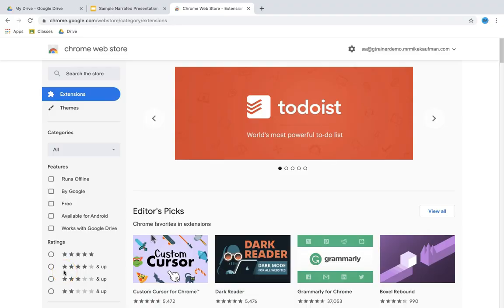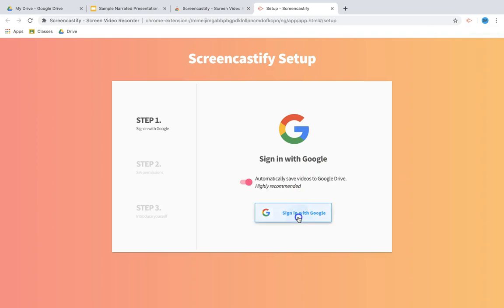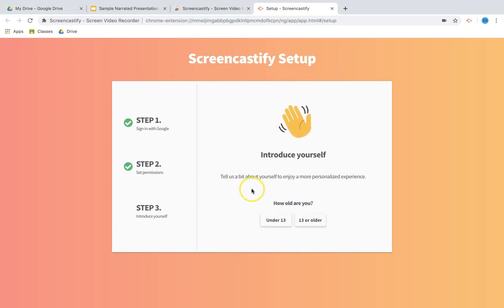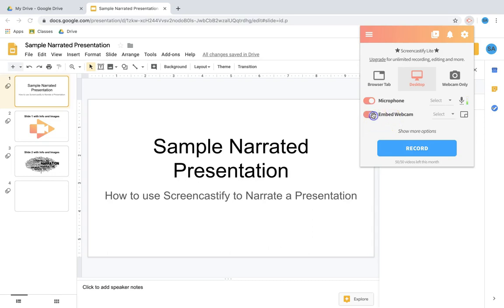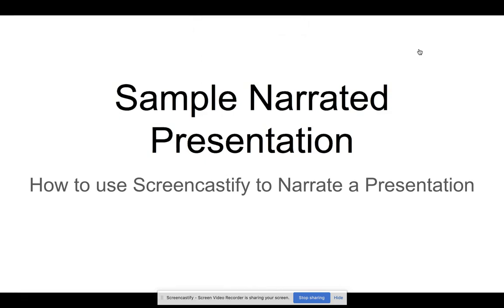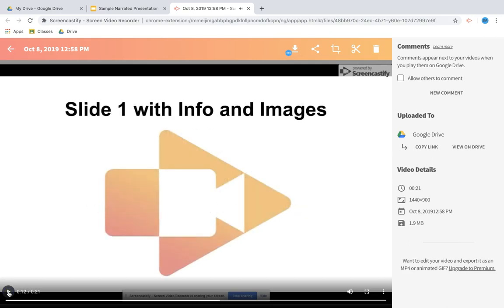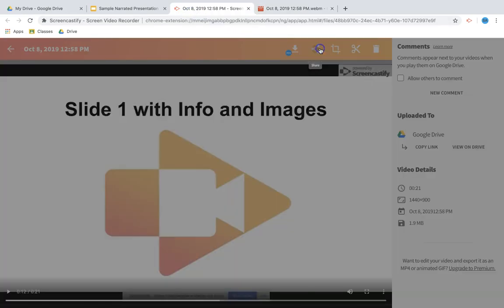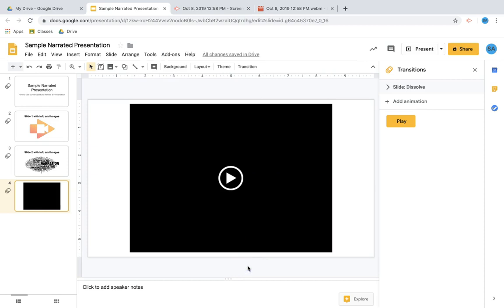Create Narrated Slides Presentations with Screencastify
Here is a quick intro on how to create a narrated presentation using Screencastify and Google Slides.